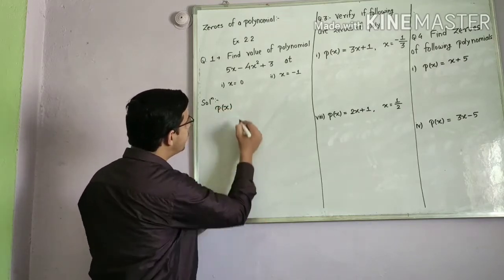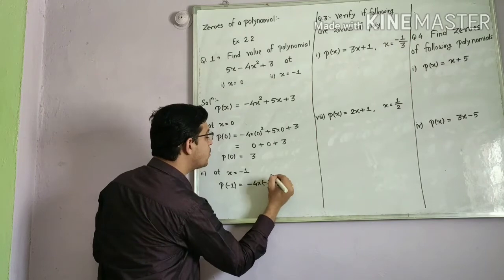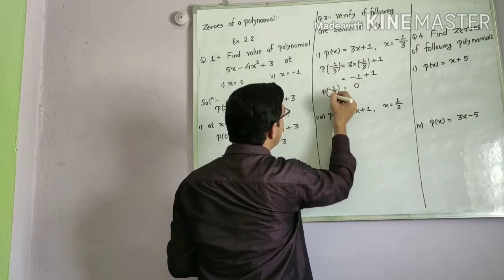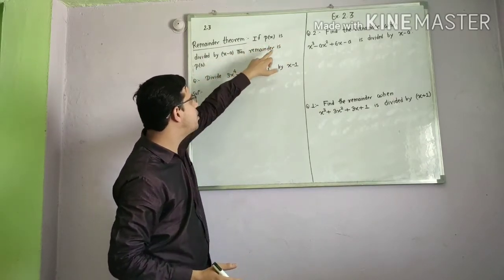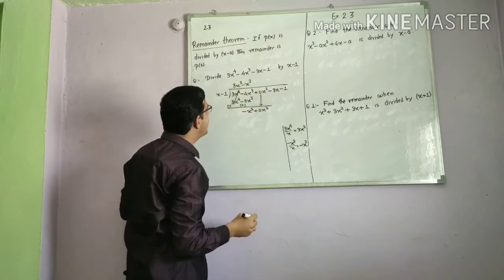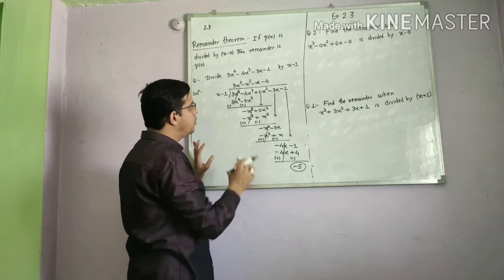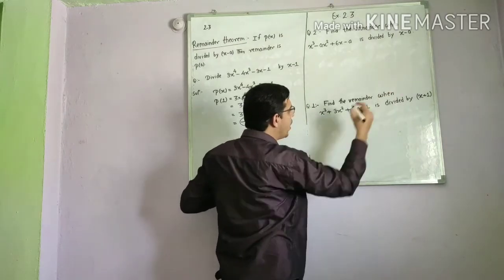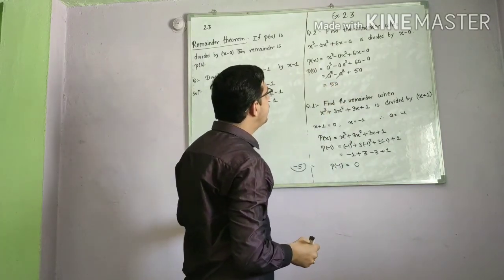Class 9 Ch 2 Polynomial Ex 2.2 and 2.3